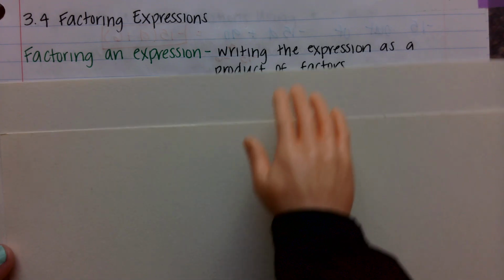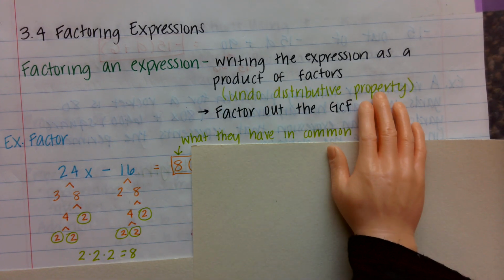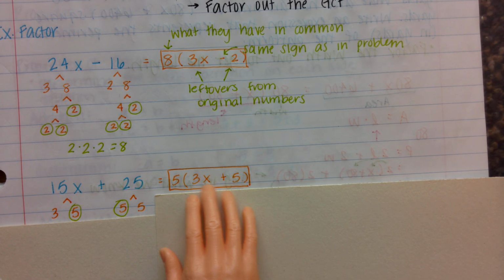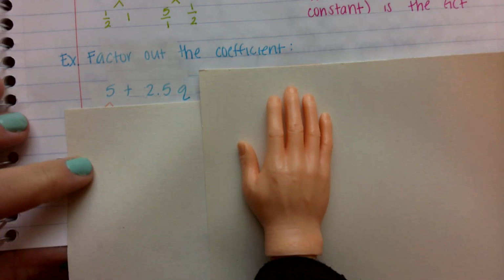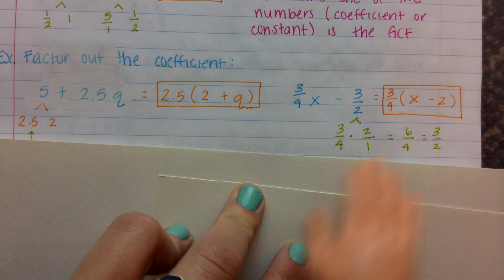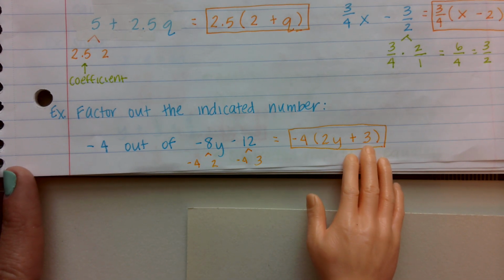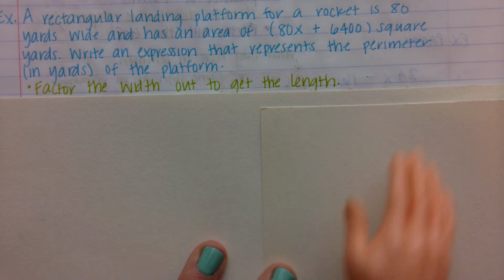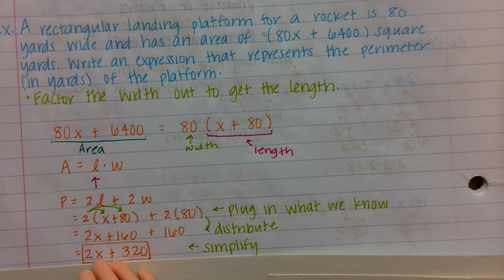3.4 Factoring Expressions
7th Grade 3.4 Factoring Expressions